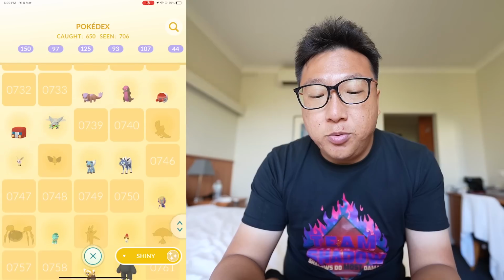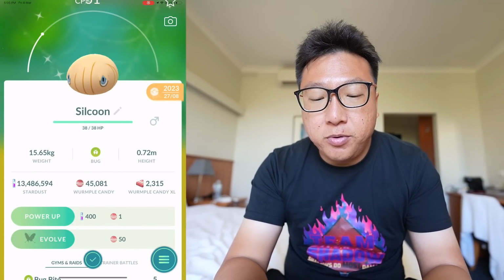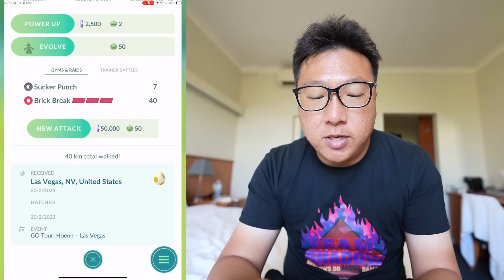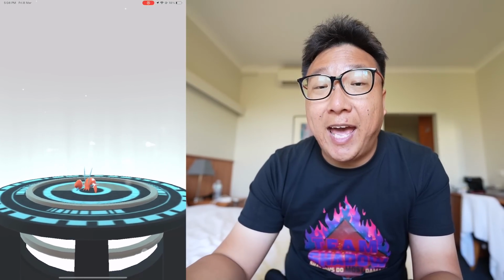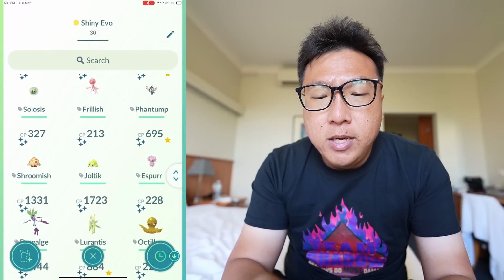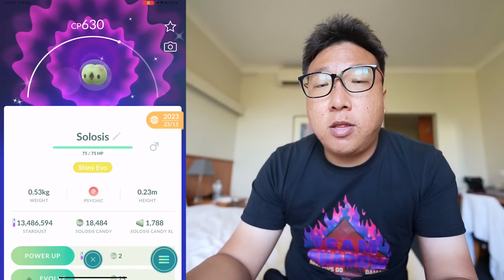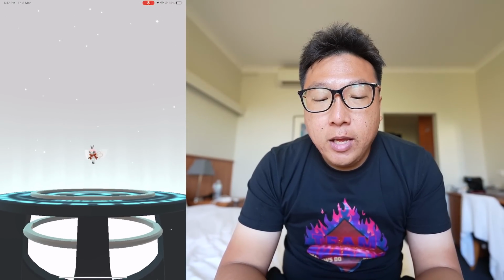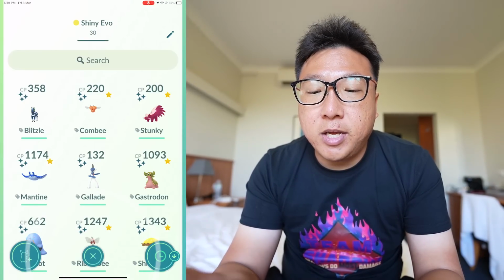Evolving New Shiny Pokemon to Complete My Shiny Dex in Pokemon GO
Today, I took the time to evolve my shiny Pokemon to add them to my collection in Pokemon Go. These are the Pokemon I evolved...